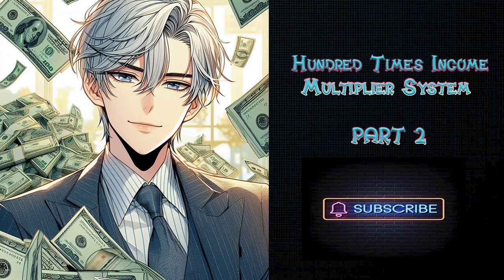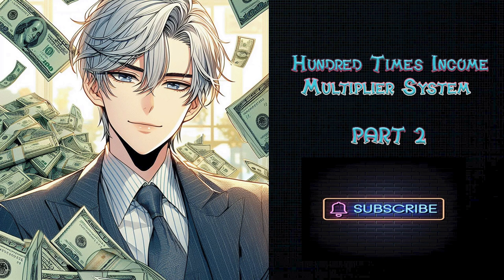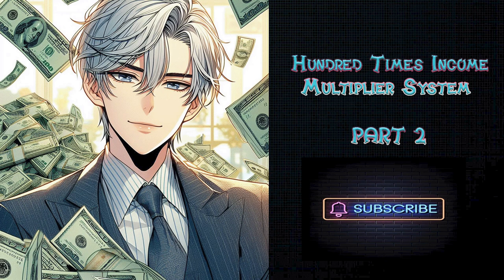Hundred Times Income Multiplier System Part 2